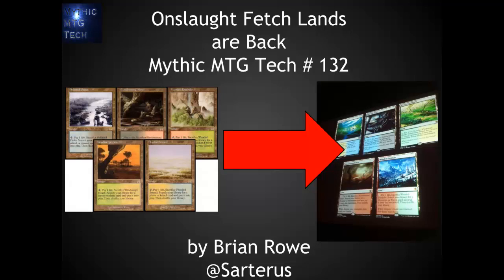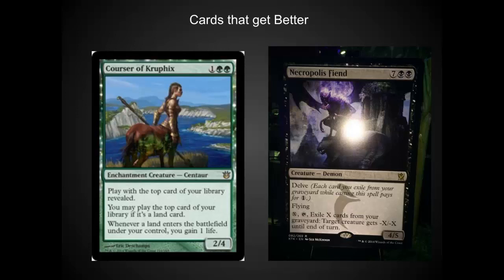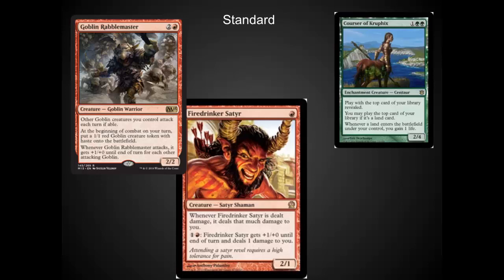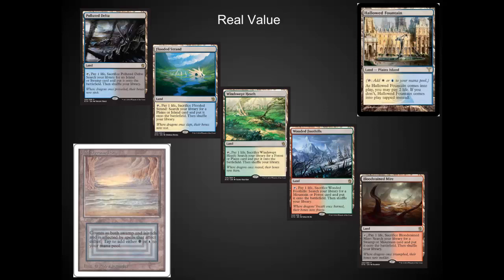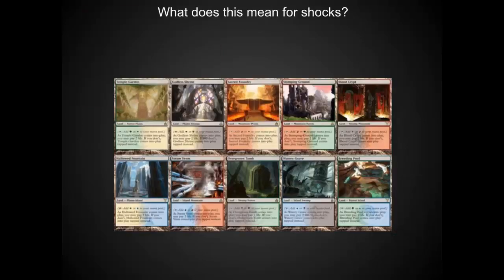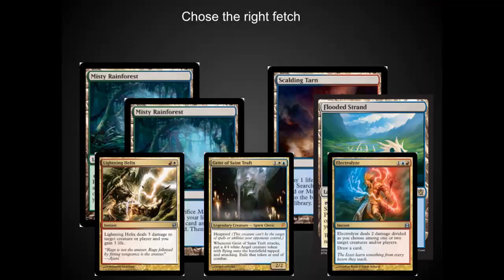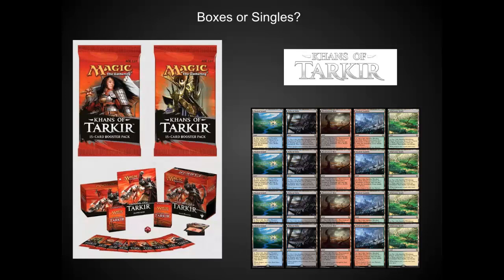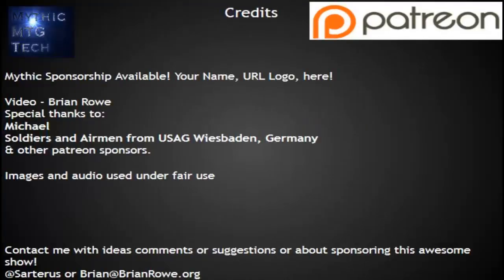Onslaught Fetch Lands in Khans - Mythic MTG Tech #132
The fetch lands are back!

What will fetches mean to the modern market? Should I preorder singles or buy packs? Is Windswept Hearth really worth the same as blood stained mire? What does this mean for standard? All the fetch land questions and at least a few answers.